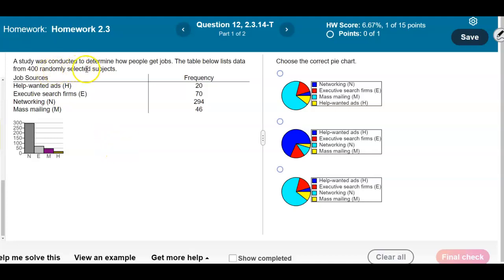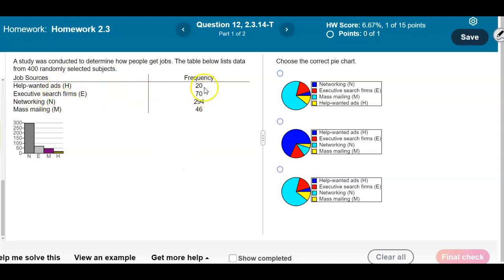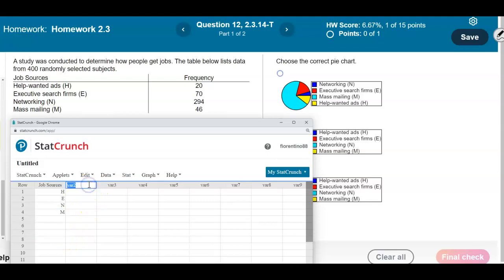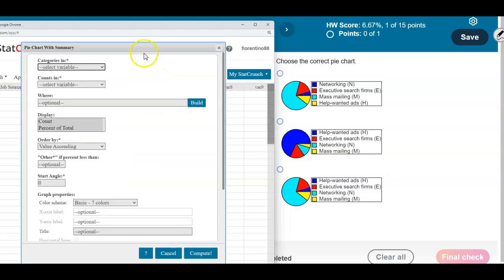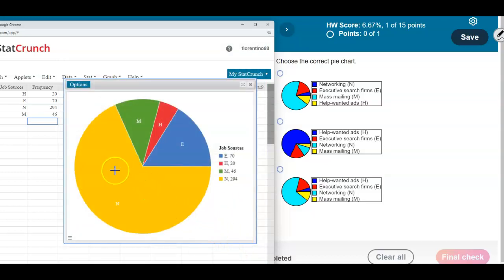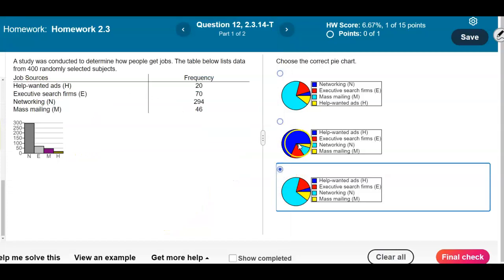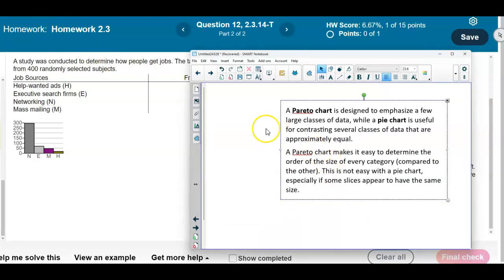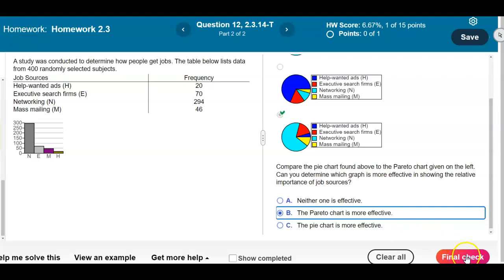Math 14 HW 2.3.14-T Construct a Pie Chart using Frequency Distribution using StatCrunch